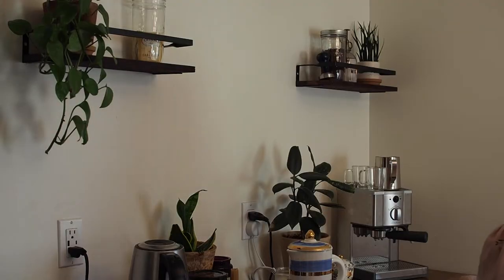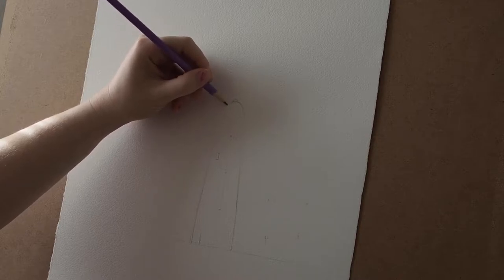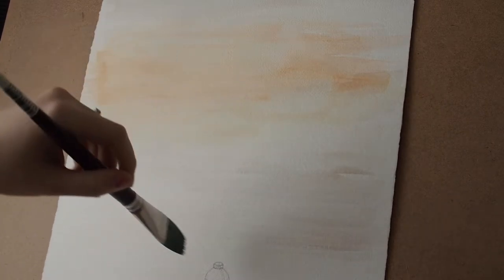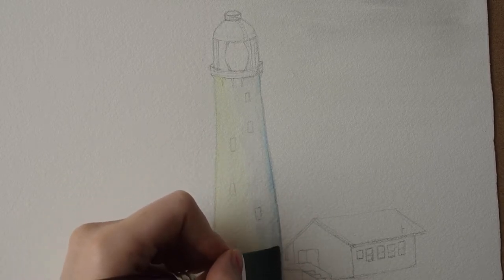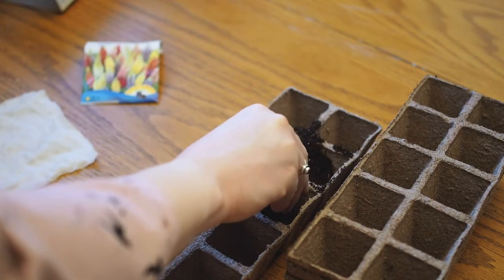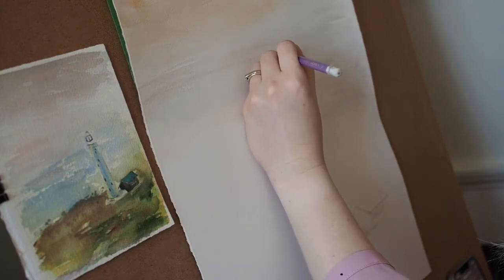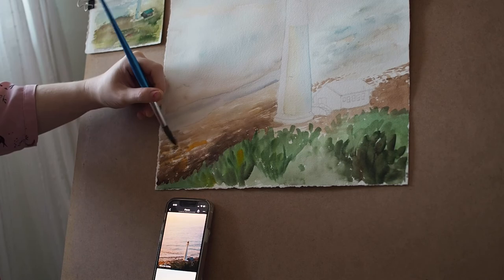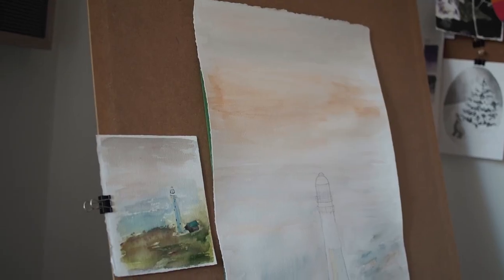Artist Vlog & Slow Living // Loosening Up & Starting A New Painting // Ep 16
Hi Everyone!

Thank-you for joining me for another video.
I decided that I had too many formal feeling projects on the go, and I wanted to take some time to just paint and have fun with it. I hope you enjoy watching me get started on this loose off-the-cuff painting.